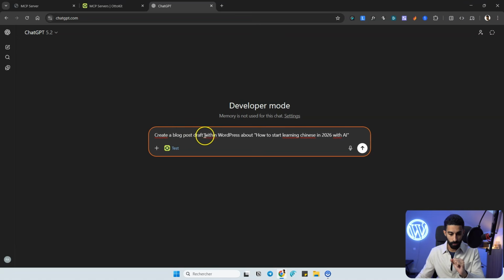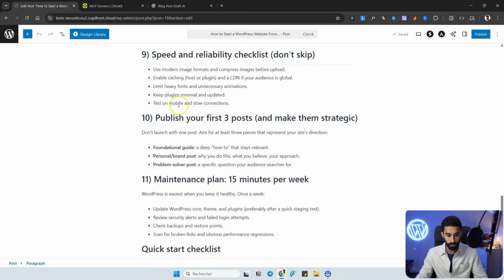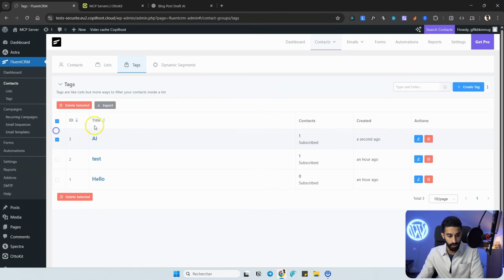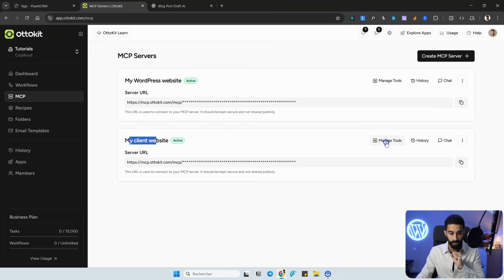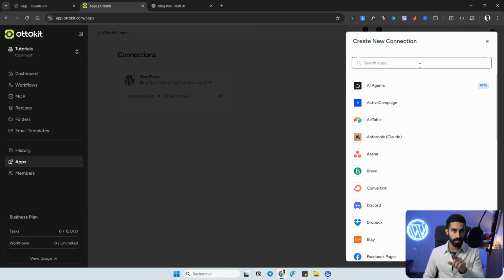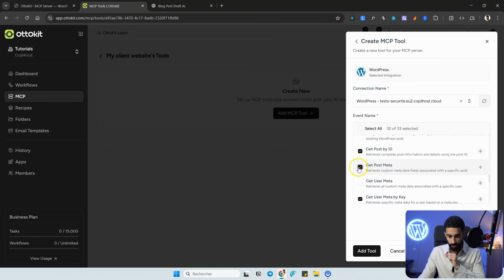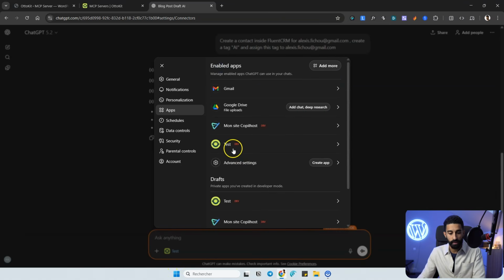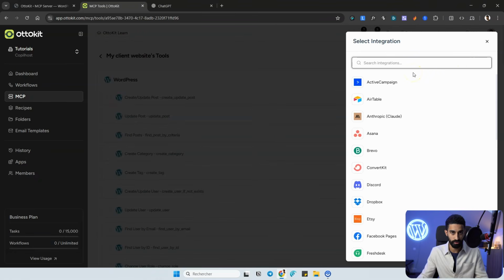ChatGPT Can Now CONTROL WordPress (MCP Server Tutorial)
In this video, you’ll learn how to connect a WordPress website to ChatGPT using an MCP (Model Context Protocol) server with Ottokit. We cover how MCP works, what “tools” are, and how to link and configure everything with WordPress to enable AI-driven features

00:00 Introduction
00:27 Usecase 1
02:02 Usecase 2
02:43 Usecase 3
03:45 Create an MCP Server
04:54 What Are “Tools” in MCP?
06:20 Connect the MCP Server to WordPress
07:51 Configure the MCP Server
09:58 Outro